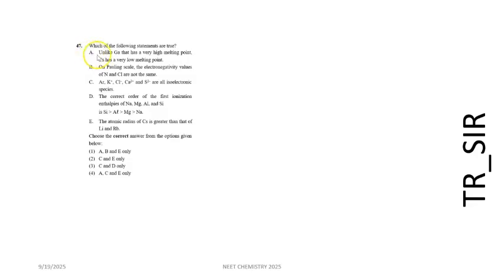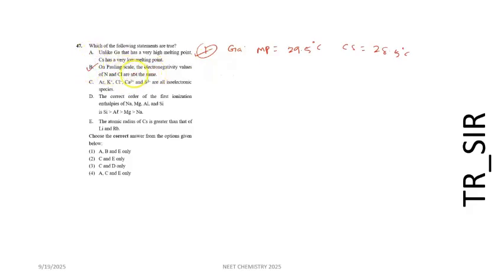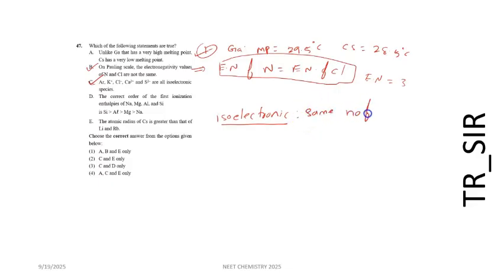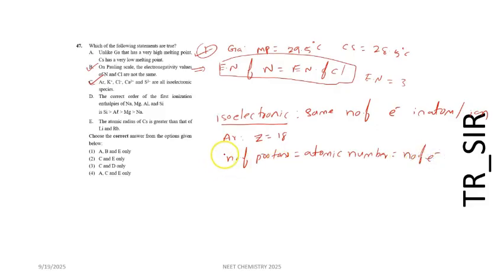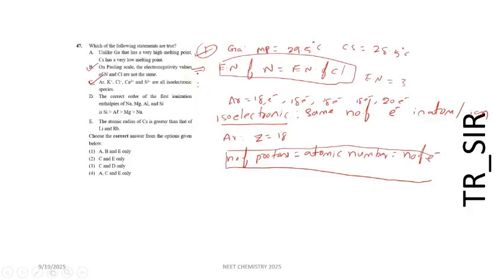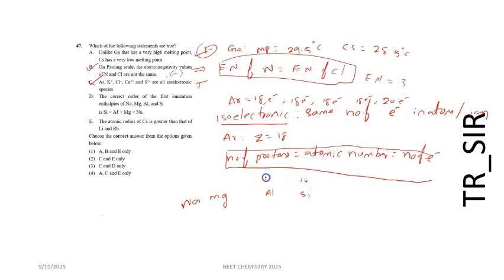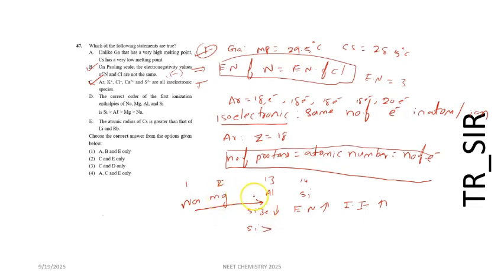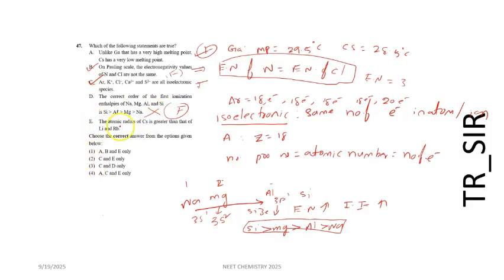NEET 2025 chemisrty Previous years question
NEET PYQs solutions step by step detailed analysis